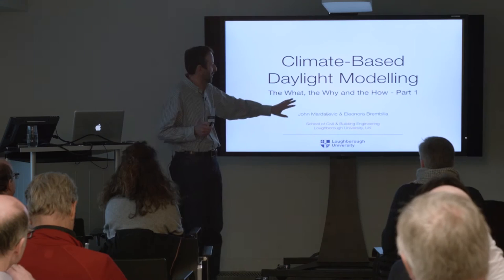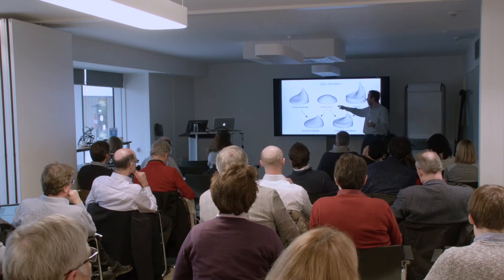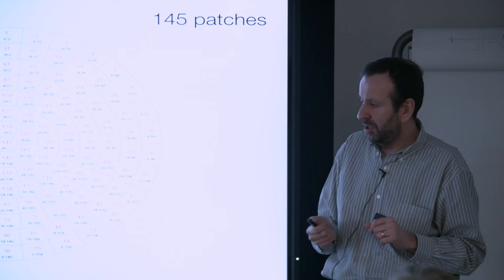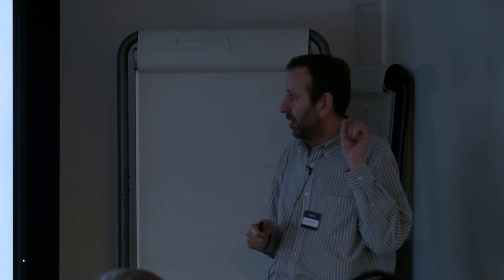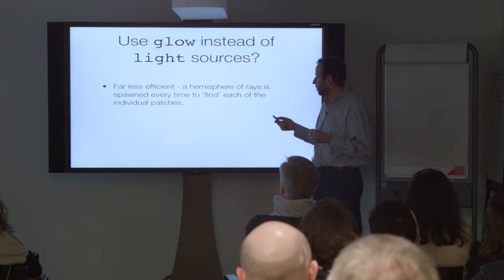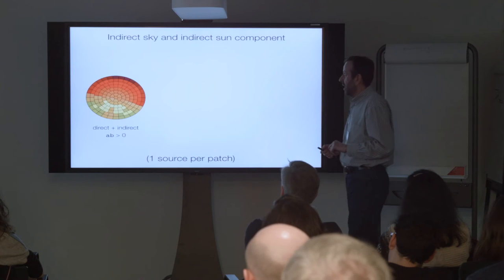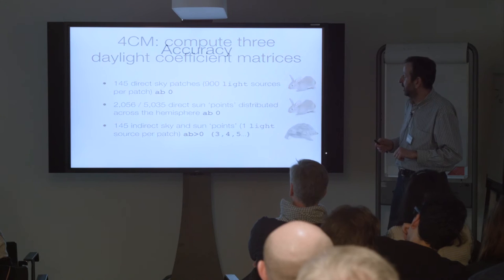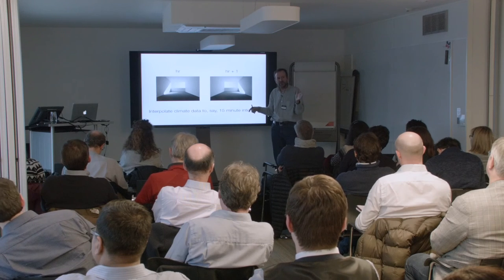CIBSE Daylight Group - Climate-Based Daylight Modelling: The What, the Why and the How - Part 1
10th February 2016.  'Climate-Based Daylight Modelling: The What, the Why and the How', by Eleonora Brembilla and Professor John Mardaljevic, both from Loughborough University. Held at Arup, 13 Fitzroy Street, London.